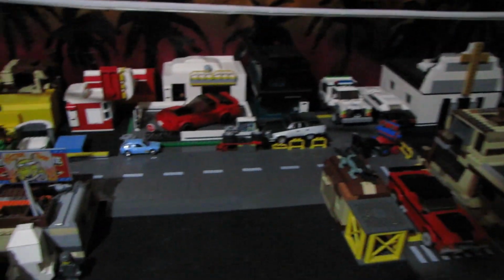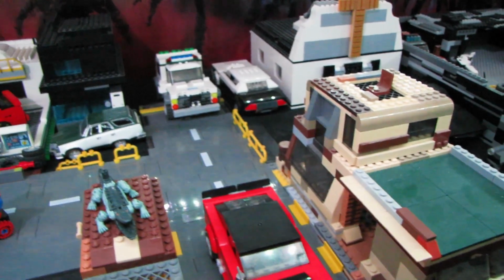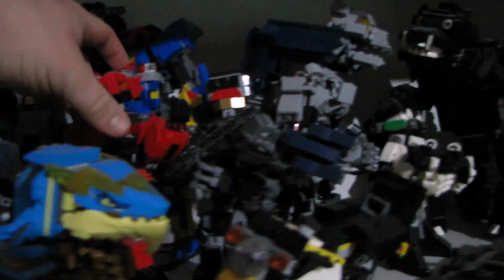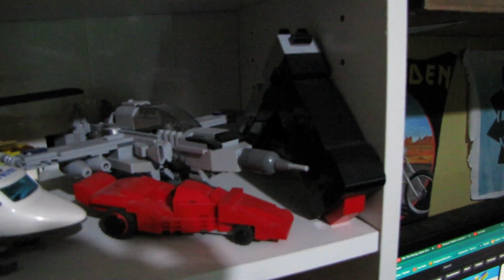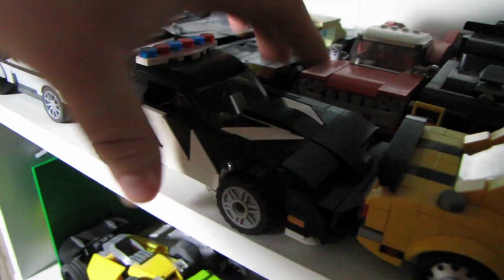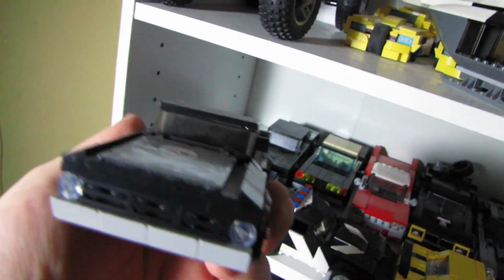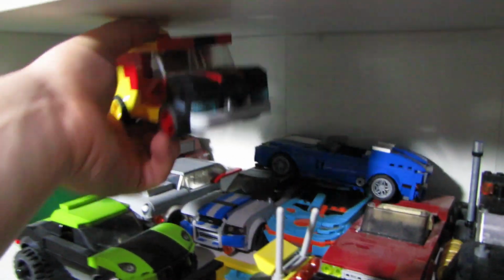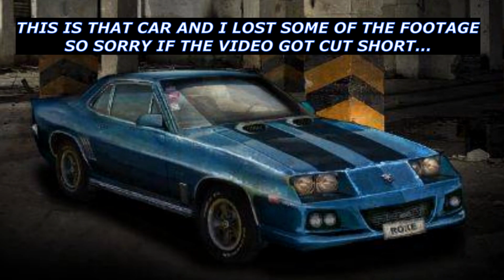LEGO CITY, MISC MOCS & CARS COLLECTION (BIRTHDAY SPECIAL)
Today is my birthday so I figured i'd make a special video sharing some of my favorite MOCs, car collection and going over my Lego city AKA Seven City. This channel means a lot to me and makes me happy to be able to share my creations with all my subscribers so all I can say is, Thank You.

"And remember, respect is everything." - GTA 2 Commentator